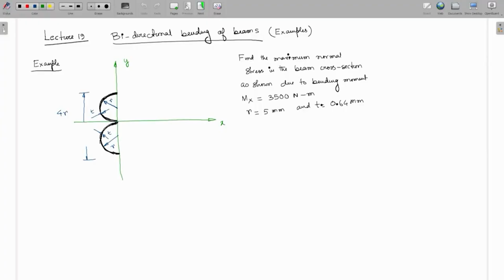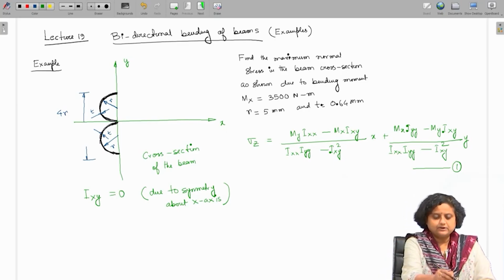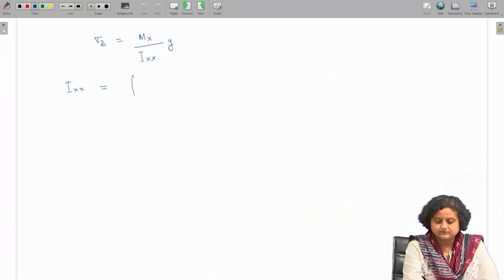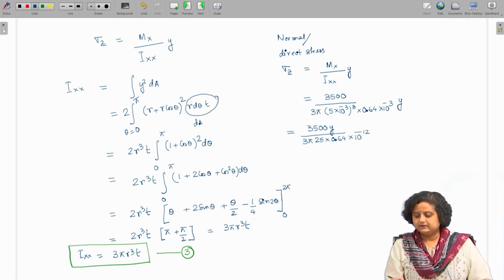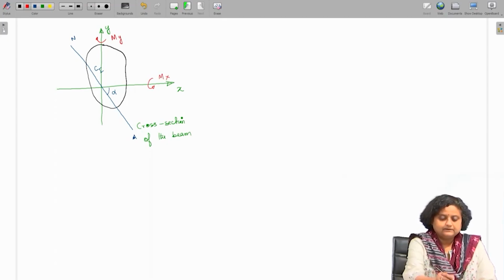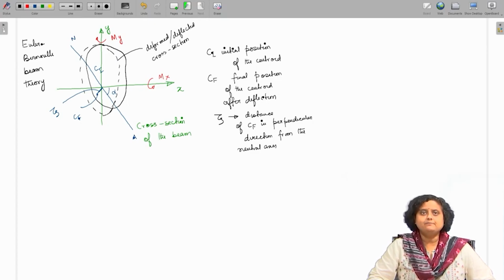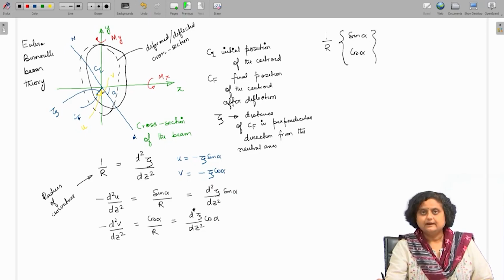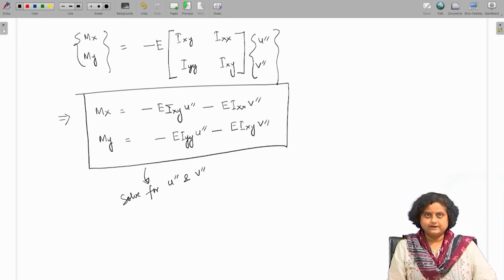Lec19: Deflection in Bi-directional Bending